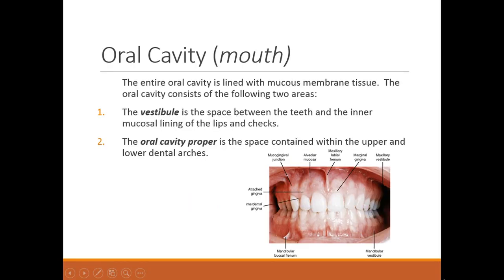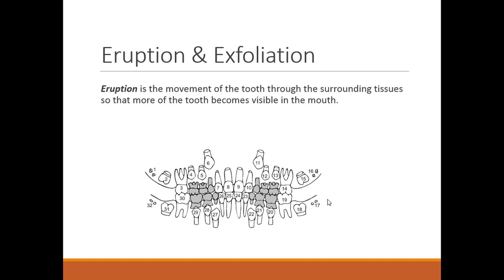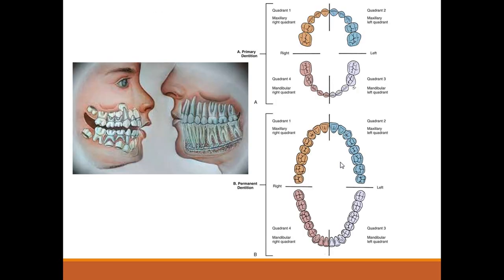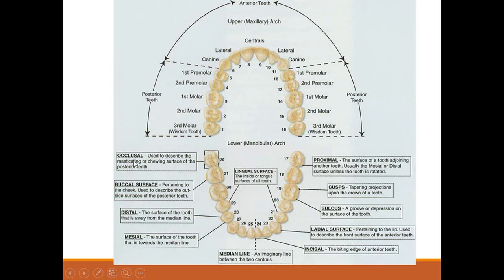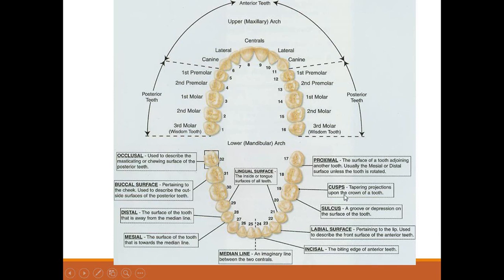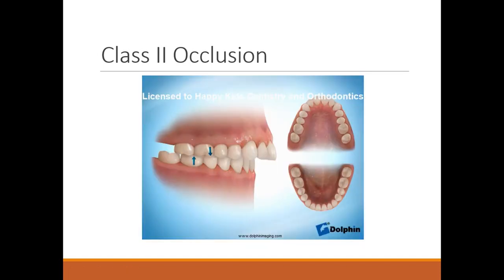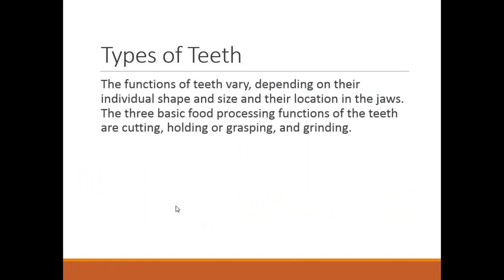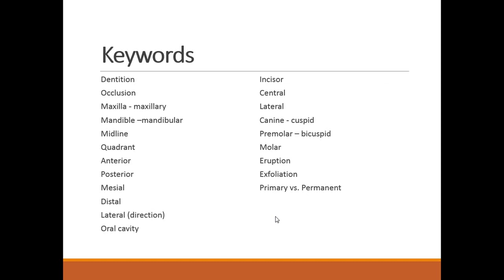Basic Oral Anatomy Happy Kids Dentistry